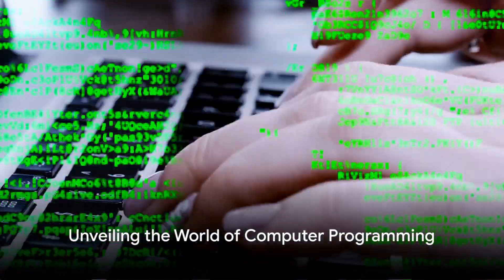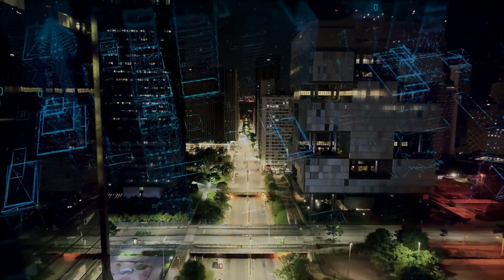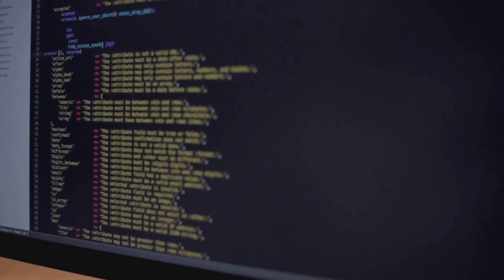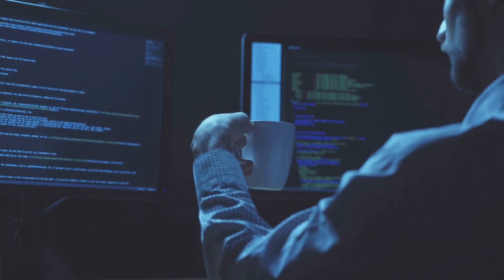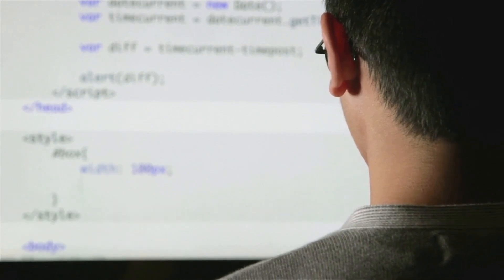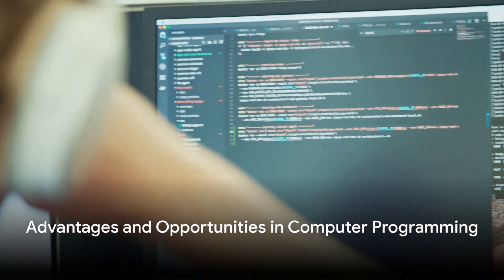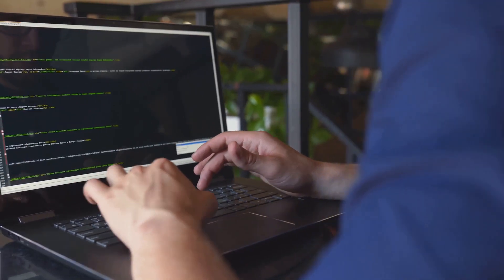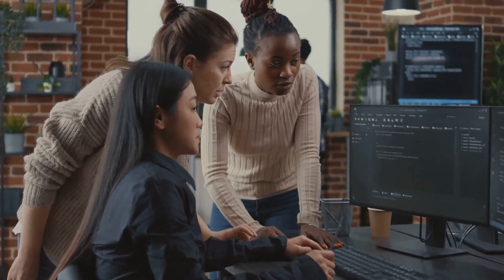What is the role of a Computer Programmer ? | Career Guide - Job Description - Responsibilities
In this video, we delve into the world of Computer Programming, exploring the key aspects of the role that every aspiring programmer should know. From responsibilities to challenges and benefits, we cover it all to give you a comprehensive understanding of what it takes to be a Computer Programmer.

🖥️ Are you curious about the day-to-day tasks of a Computer Programmer?
🤔 Want to learn about the challenges they face and the benefits they reap?
💡 Seeking insights into the rewarding world of coding and problem-solving?

Join us as we break down the intricate details and shed light on the exciting journey of being a Computer Programmer. Whether you're a tech enthusiast or considering a career in programming, this video is tailored for you!

🕰️ OUTLINE:

00:00:00 Unveiling the World of Computer Programming
00:00:57 The Role and Responsibilities of a Computer Programmer
00:03:05 Advantages and Opportunities in Computer Programming
00:04:10 Engaging with the Community
00:05:02 Conclusion

(⌒‿⌒)        ＼(≧▽≦)／        ヽ(o＾▽＾o)ノ        ☆ ～(‘▽^人)